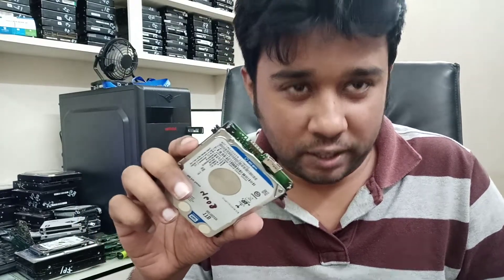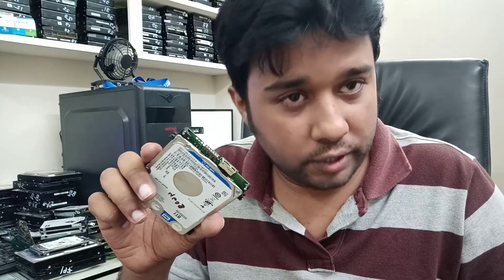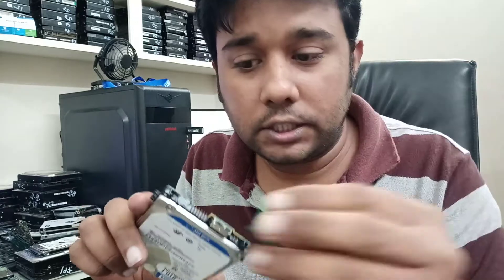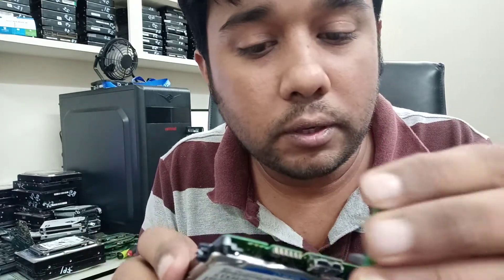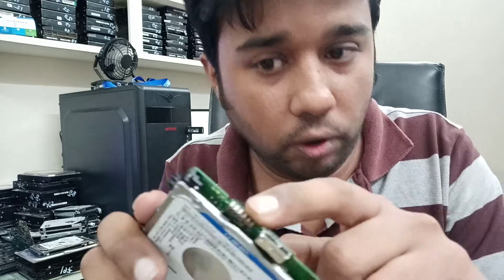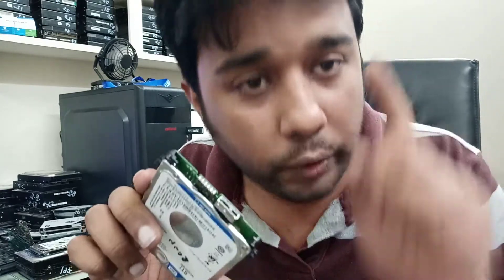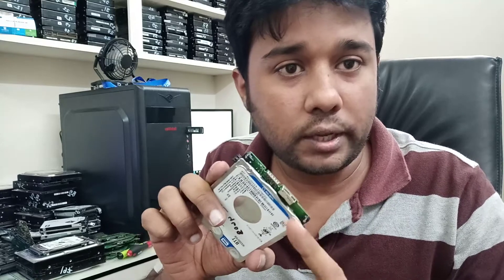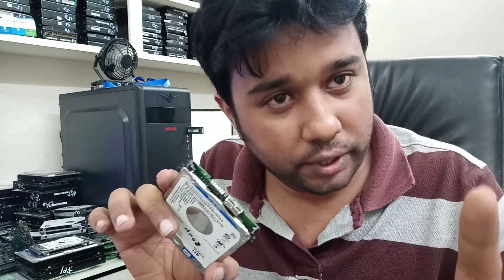Data Recovery - Connecting Com Connector to WD USB HDD Dhaka, Bangladesh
This is a demonstration of WD USB HDD to connect Com Connector in regular HDD, and newest HDD now a days coming for data recovery.
It's an part of discussion only!

Data Recovery Station, Bangladesh